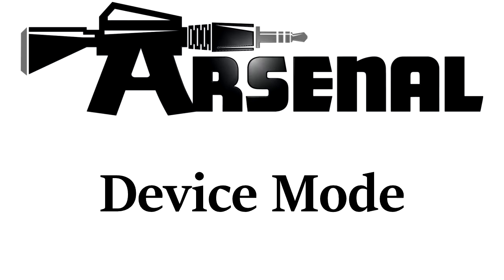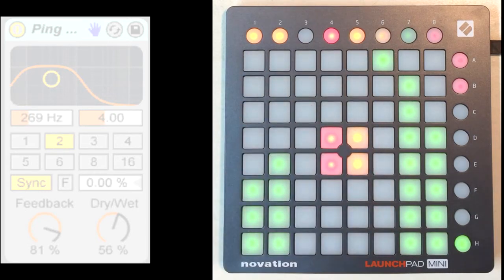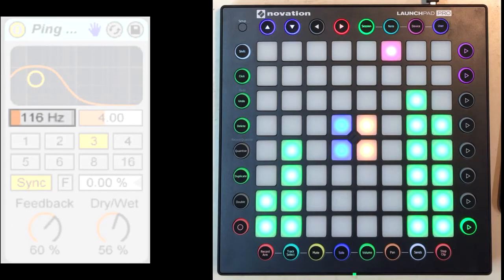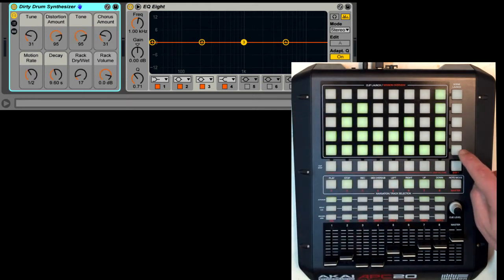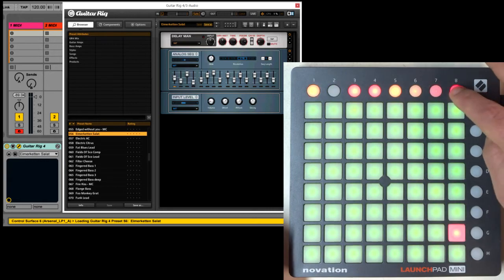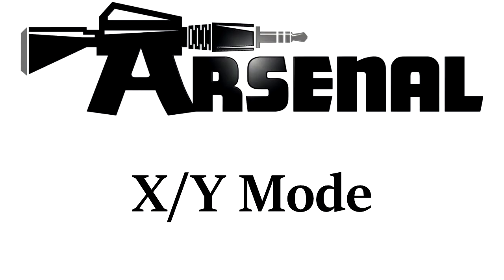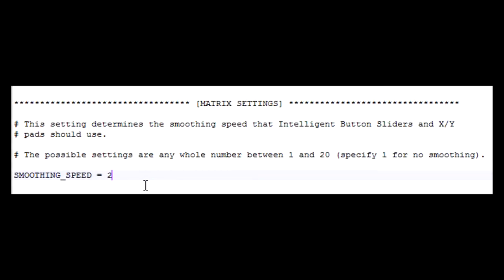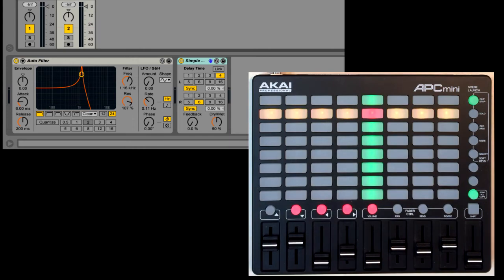nativeKONTROL Arsenal Matrix Modes: Device Mode Pack